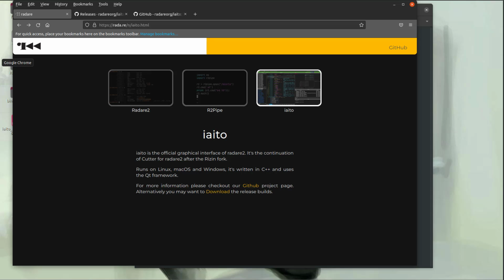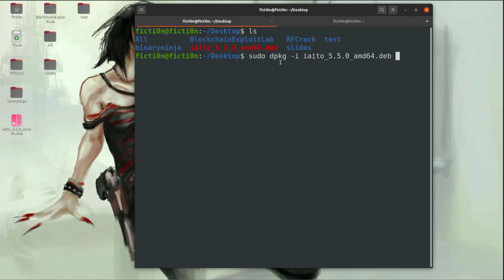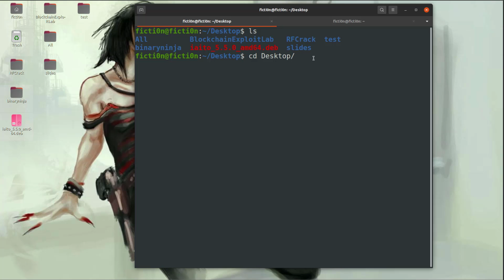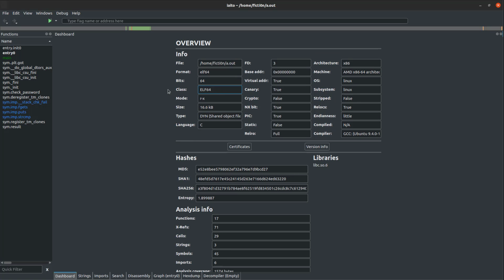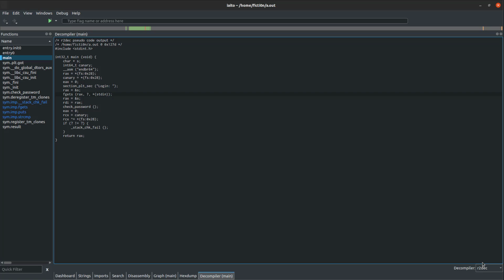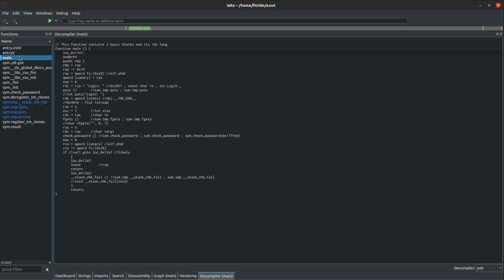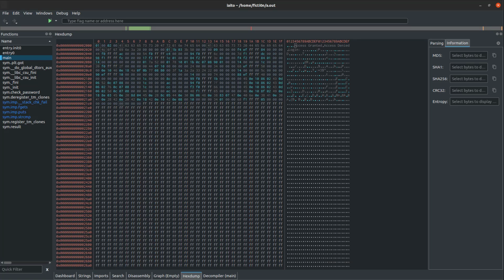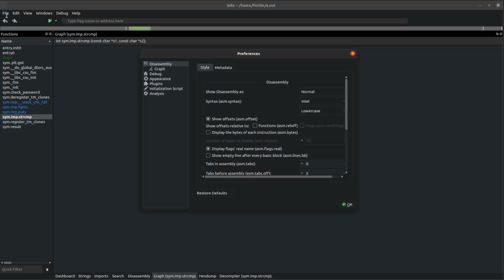Radare2 Series / Iaito- Cutter Update - Iaito UI for R2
Update from the previous Cutter/Rizin Video.. The Radare2 team reached out to me and apparently Cutter was forked back to Iaito now which was its previous version... Link to that below...  So this is a quick video to show its similarities and differences from a very high level perspective of a first look.